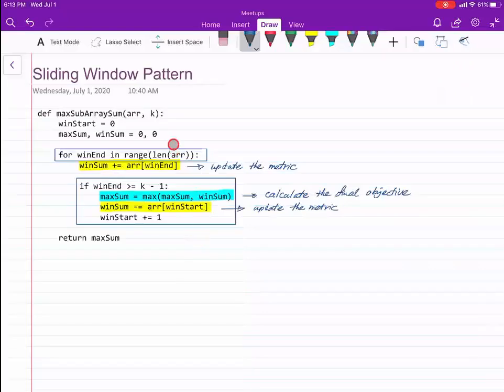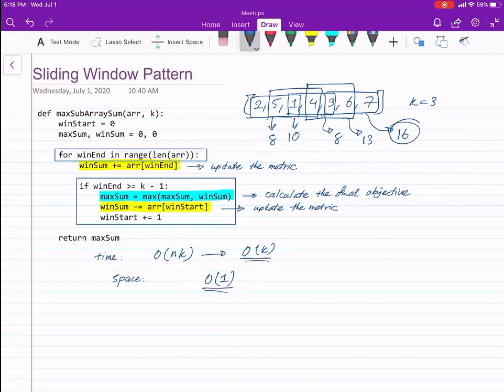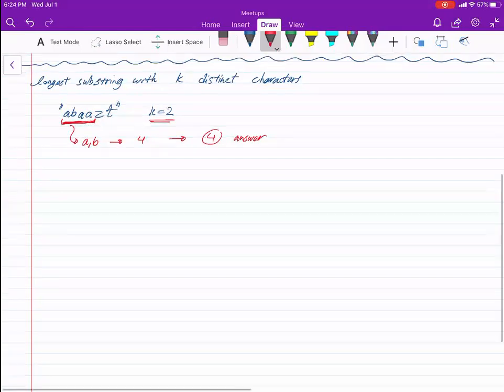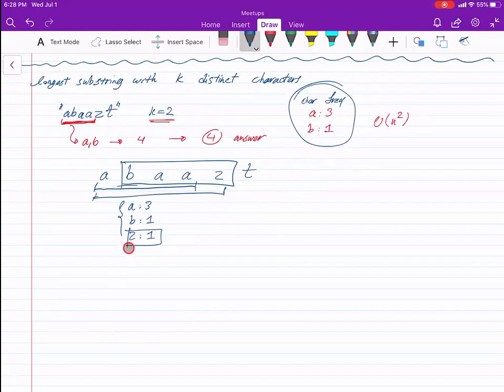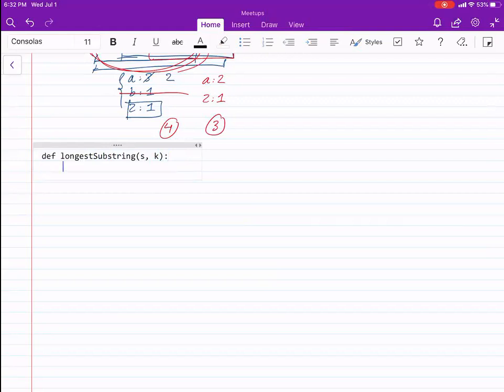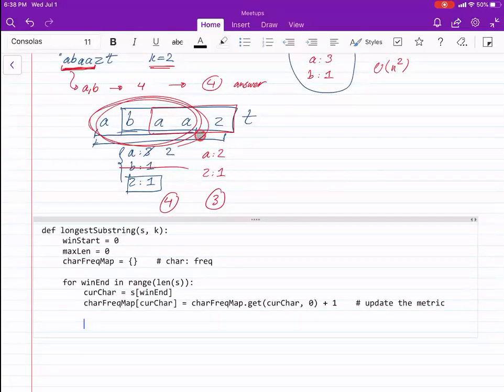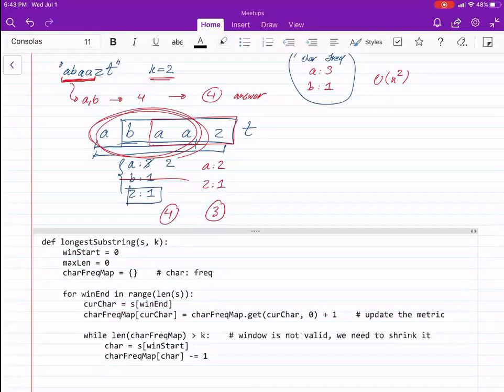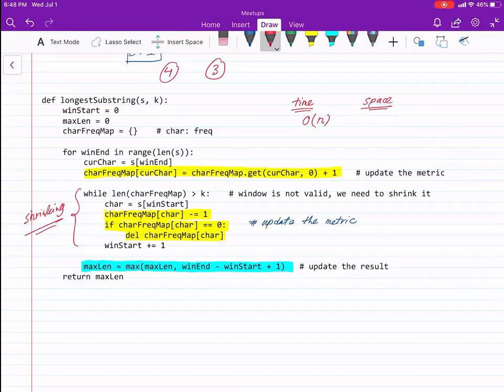Live meetup July 1, 2020 - Sliding Window Pattern - Longest Substring with k Distinct Characters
In this session, we go over sliding window pattern by solving a medium-level problem to find the length of longest substring with k distinct characters.

In this problem, we use a variable-size sliding window to develop the optimal solution.